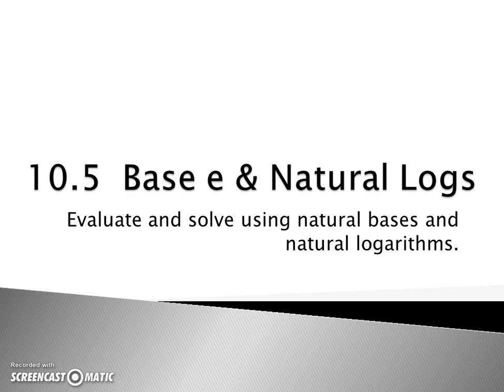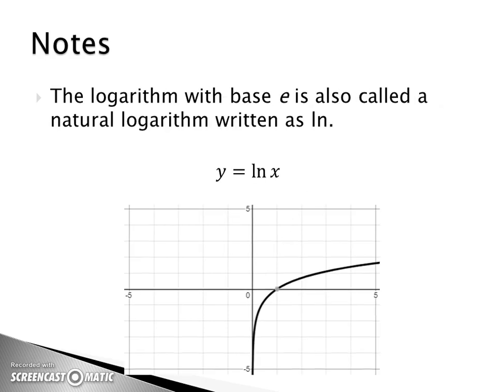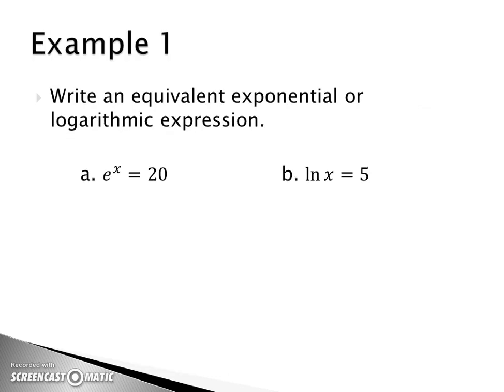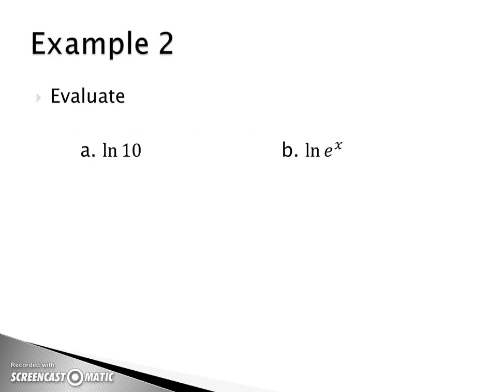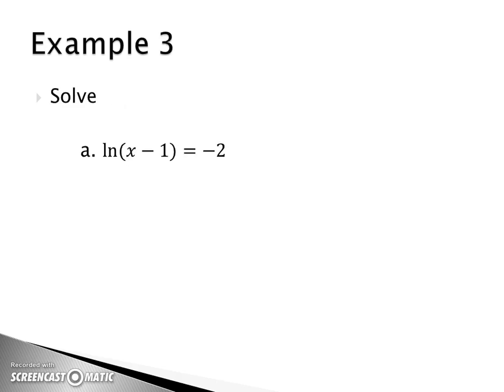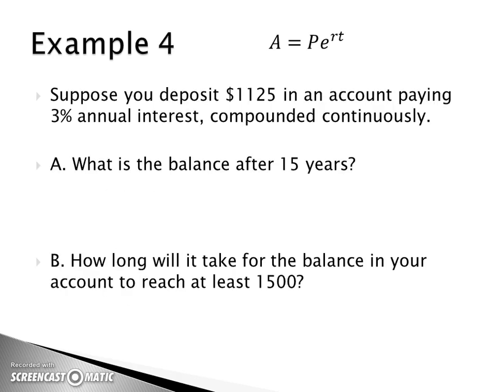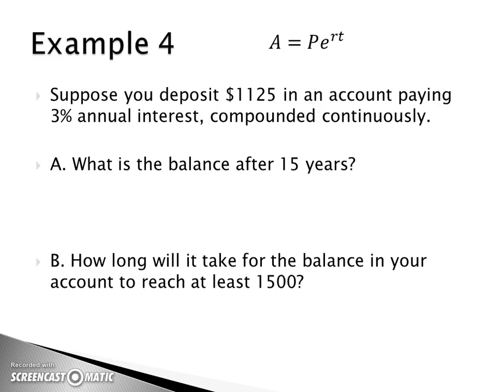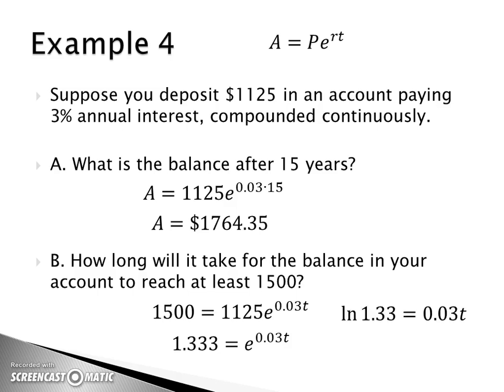10 5 Natural Logs